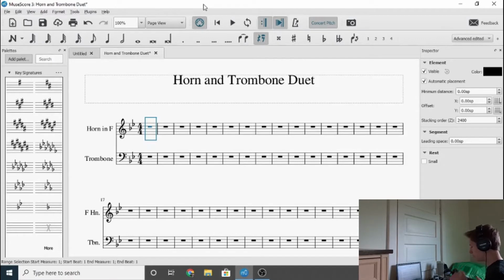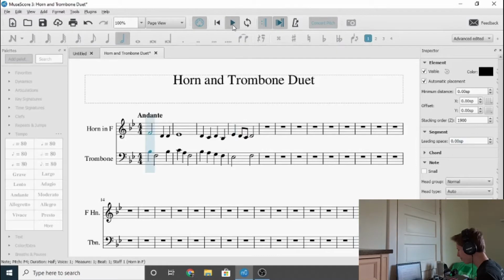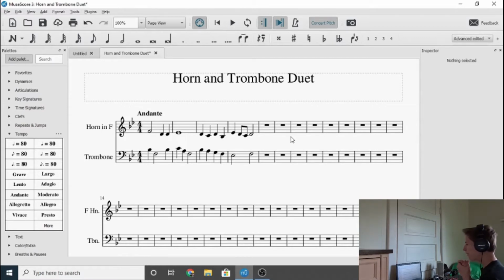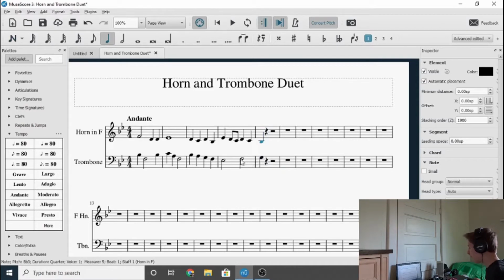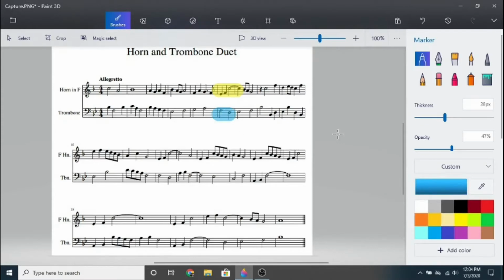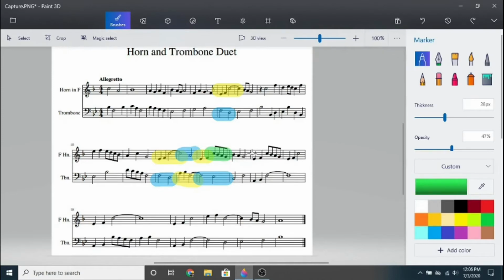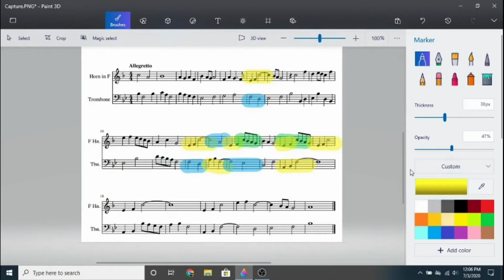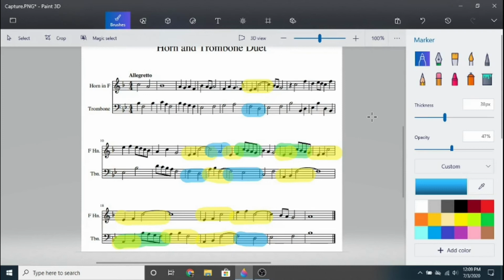Composing with Counterpoint in Musescore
I really liked challenging myself to use counterpoint more in this duet for French horn and trombone. I really enjoyed it, and I'll have to use counterpoint more often.